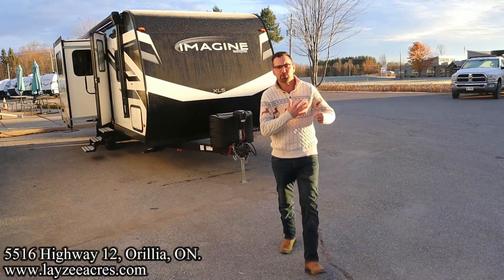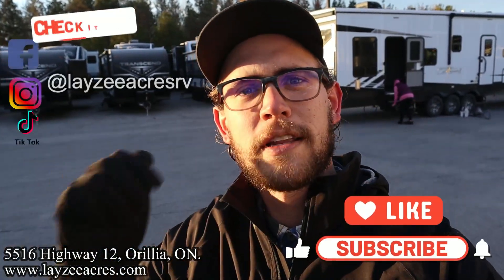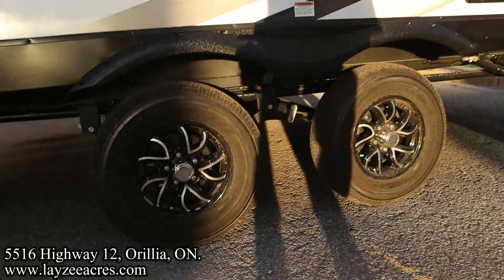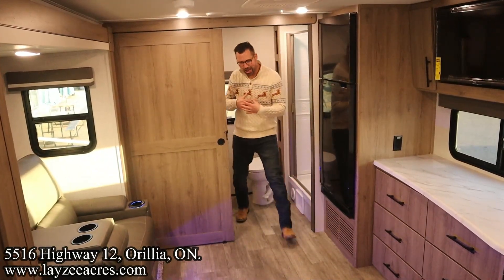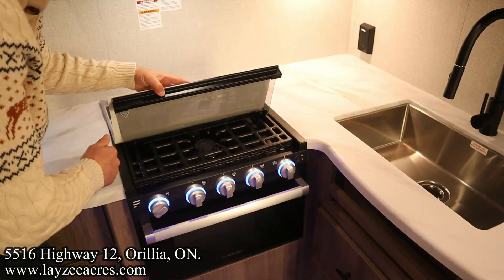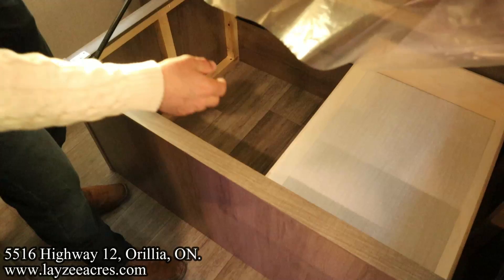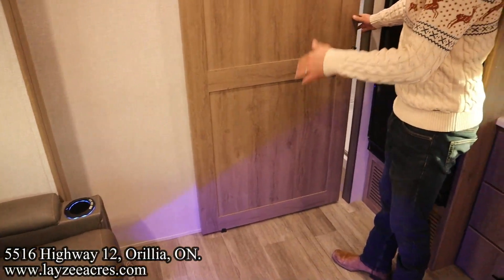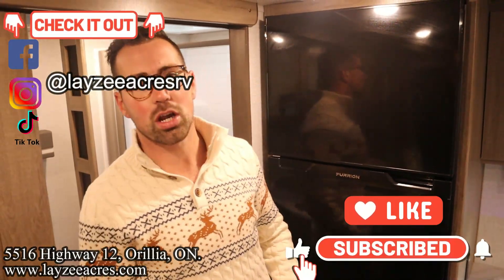2023 Grand Design Imagine 22RBE (B) - Peel a Mole off of your Back! - Layzee Acres RV Sales